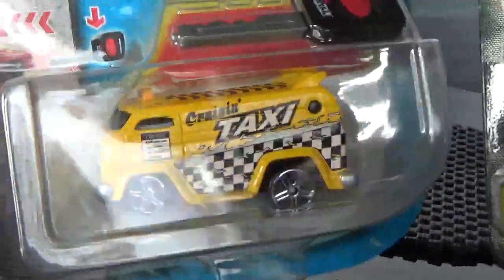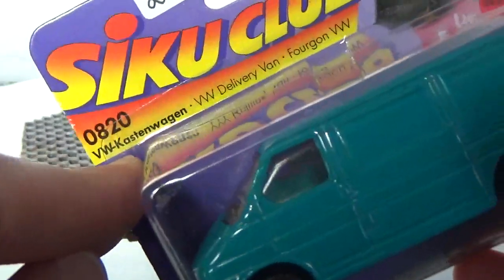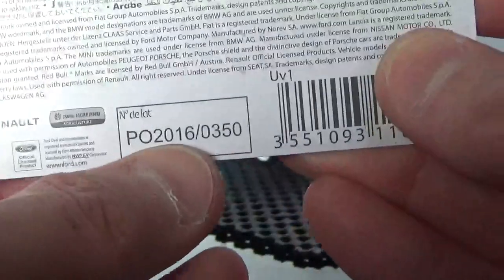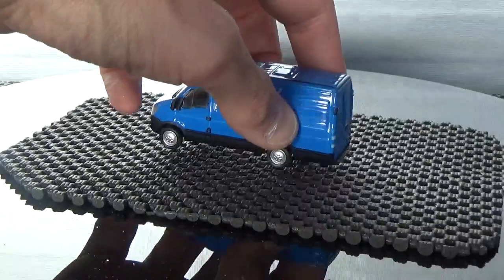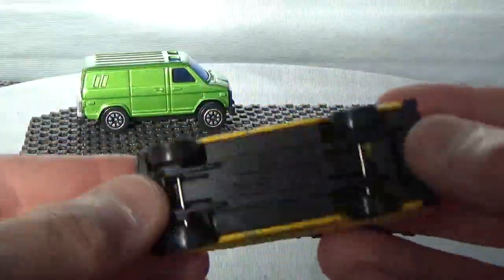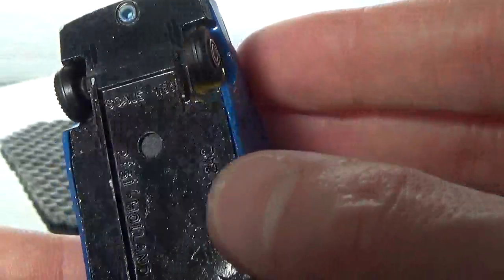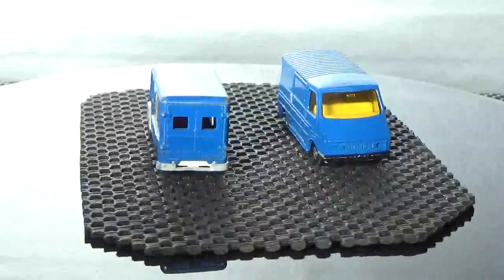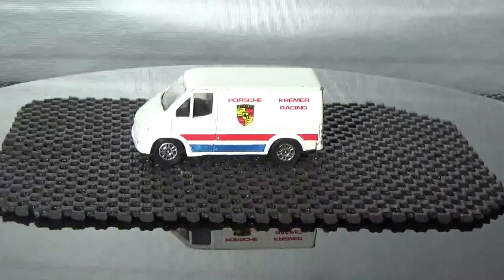Panel vans part 4 - Siku, Norev, Tomica, Welly, Eligor, Efsi, Corgi & Husky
Part 4 of 4 videos about panel vans by different diecast brands.
Part 1 - Matchbox
Part 2 - Hot Wheels
Part 3 - Majorette
Part 4 - Tomica, Norev, Siku, Eligor, Welly, Efsi, Husky & Corgi